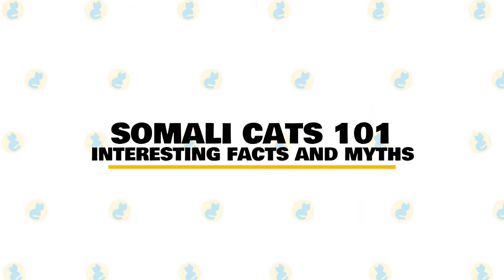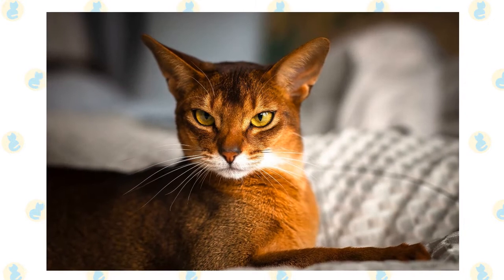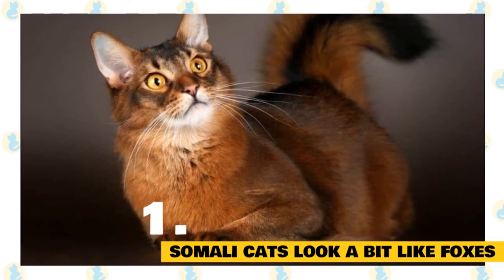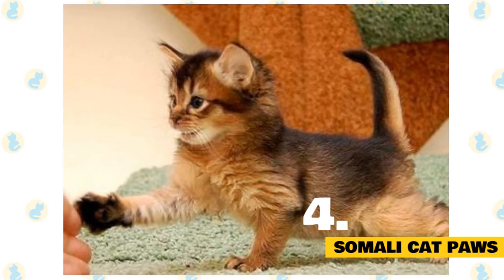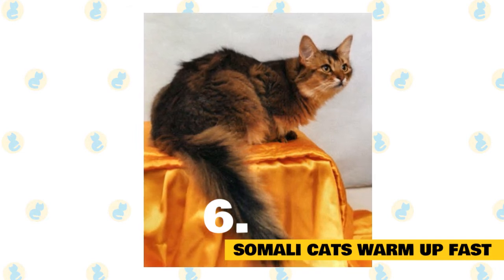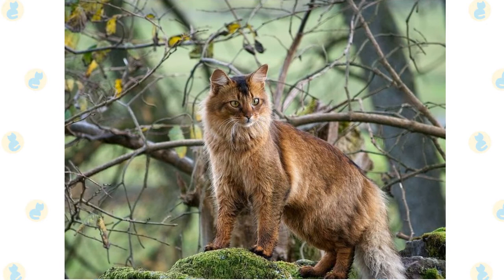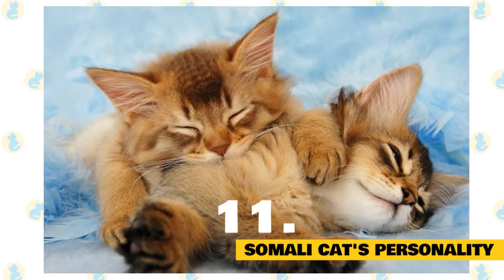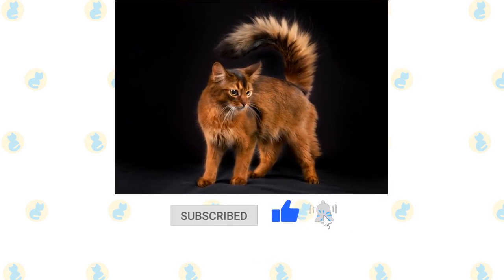Somali Cats 101 : Fun Facts & Myths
In today's video, we are going to talk about some interesting facts and myths about Somali Cats.

An active, playful cat, the Somali is very social and enjoys interacting with people and other cats.

Somalis are active enough generally to keep their weight under control if given enough space to jump and climb.

The Somali is a medium-sized cat with a long body and nicely developed muscles.

The Somali is moderate looking in all aspects with smooth planes on her head. She has a gentle dip in the triangular head. Her rather large ears sit tilted forward giving her an alert, aware look as if she is always paying attention to everything. The eyes, which look large in the face, show the alertness and intelligence inherent in the breed.

The Somali is essentially the longhaired version of the Abyssinian. The Abyssinian was developed in Great Britain from a cat brought into that country by Lord Robert Napier, following a military expedition to Abyssinia. The cat Lord Napier brought to Britain was named Zulu, and he was the foundation of the beautiful breed known today as the Abyssinian, as well as the Somali breed.

The unique ticking pattern on the coat of the Abyssinian reminded people of the camouflage pattern on the coat of the wild rabbit. In order to perpetuate this, Zulu was bred to random-bred cats that carried a similar look to their coat and the Abyssinian breed was created.

If wild looks and a curious nature are the keys to your heart then prepare to be won over by the stunning Somali cat.

1. Somali cats look a bit like foxes

The bushy tail, lion-esque ruff around her neck and furry breeches give the Somali cat the wild look of a fox, but the breed is actually as simple as this: a long-haired version of the Abyssinian.

The coat on the Somali is full with exaggerated tufts of hair in the ears. The fur is soft without being woolly and the tail is fluffy like a fox's tail. The coloring of the Somali is special. The majority of the fur has bands of color on each individual hair, with the coat looking darker along the spine line. The color on the body softens, and lightens under the neck, and the underside of the cat and the insides of the legs. She has a wild look about her, but is not at all extreme except in the color of the fur, which carries bands of color giving her a richness and depth not seen in other breeds.

2. All about that Somali coat

The ticked bands, alternating from light to dark, give the Somali cat an ethereal, glowing appearance that is hard to tear your eyes away from. Seen in four recognized colors (blue, ruddy, fawn and red), the ticked fur on the back and tail correspond with the lighter shade seen on the Somali’s underside to give her that lit-from-within glow.

3.  Expect easy grooming with a Somali cat

It might look like the Somali cat has a high-maintenance grooming routine, but she’s actually pretty easy-breezy when it comes to keeping that fur in tip-top shape. Weekly brushing makes her shine, while regular nail trims keep her toes, which feature tufts of fur in between, perfectly manicured.

4. The power of Somali cat paws

Aside from featuring cute clumps of fur between each toe, those paws also have a unique ability: They can hold objects and food in them (like a monkey), open cabinets and cupboards with ease, and even turn on the faucet for a bit of water play!